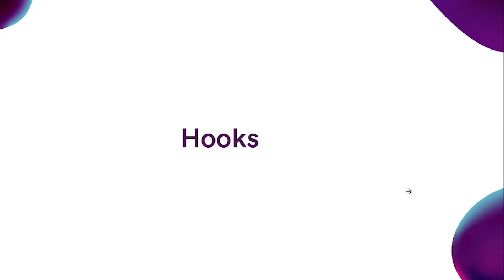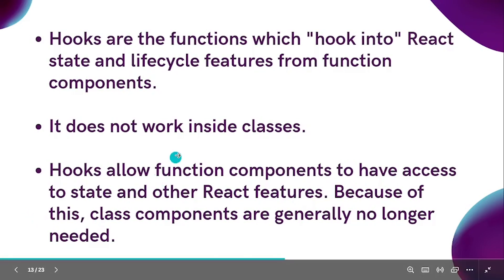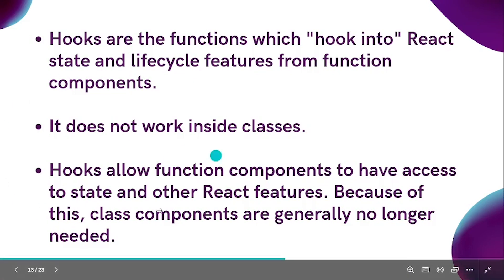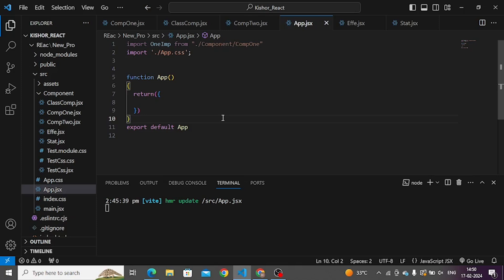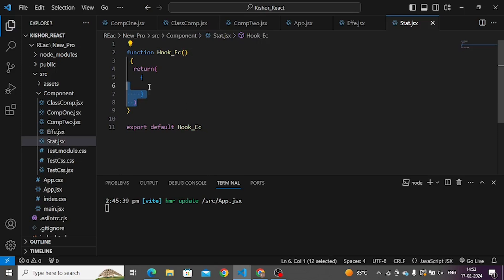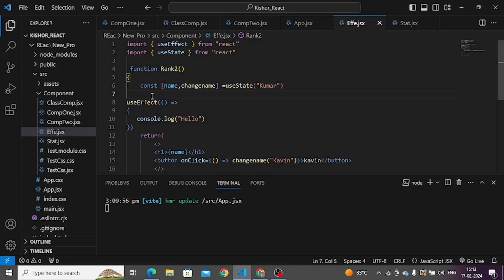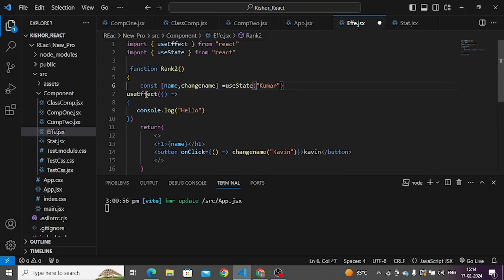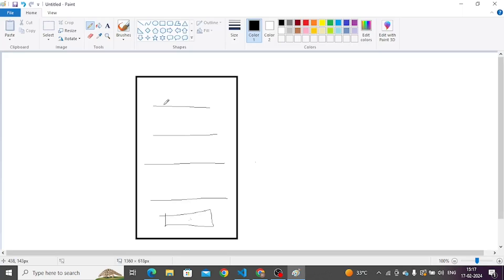Full Stack Developer Course Tamil (HTML,CSS, JS, ReactJS, Java, SpringBoot)React JS Full Course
Full Stack Developer Course Tamil (HTML,CSS, JS, ReactJS, Java, SpringBoot) React JS | Full Course in Tamil

For Doubt Clarifications:
Name:
Year Of Passedout:
Location:
Qualification:
Source: Youtube

Full Stack Course in Tamil (React JS Course in Tamil) - All Videos

Welcome to our full stack developer course online for free! In this comprehensive course, we cover everything you need to know to become a skilled full stack developer. Whether you're a beginner or an experienced developer looking to enhance your skills, this course is designed to cater to all levels of expertise.

With the increasing demand for full stack developers in the industry, it's crucial to equip yourself with the right knowledge and skills to stay competitive. And what better way to do that than by joining our free online full stack course?

Throughout this course, we will guide you step-by-step through the fundamentals of full stack development, starting with HTML, CSS, and JavaScript with React JS From there, we will delve into server-side programming using popular frameworks such as Java and Spring Boot. You'll also learn how to work with databases using SQL .

But that's not all! We understand the importance of hands-on experience, so we provide plenty of practical exercises and coding projects to solidify your learning. Additionally, you'll have access to a supportive community of fellow learners and experienced instructors who are ready to assist you along your learning journey.

By the end of this course, you'll have a strong foundation in full stack development and the confidence to tackle real-world projects. Whether you're looking to build your own web applications or pursue a career as a full stack developer, this course will give you the skills and knowledge you need to succeed.

Enroll in our free online full stack developer course today and unlock your potential in the world of web development. Don't miss out on this opportunity to gain valuable skills without breaking the bank. Start your journey towards becoming a full stack developer now!